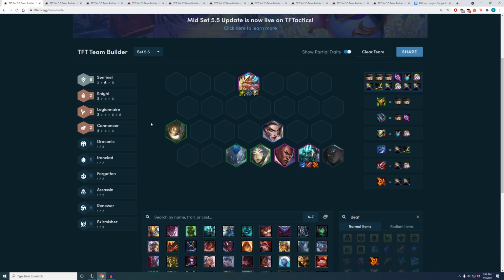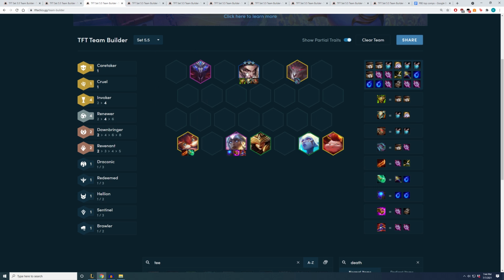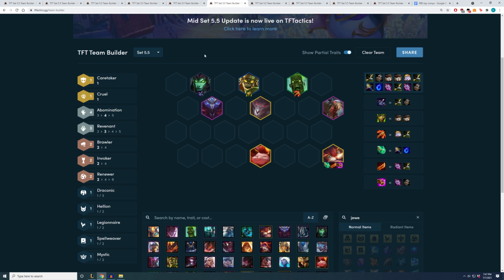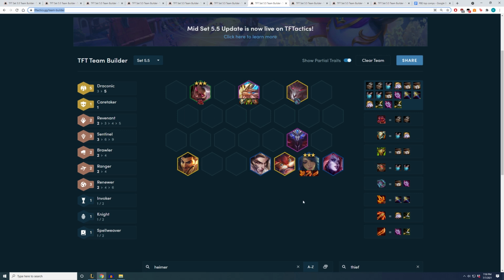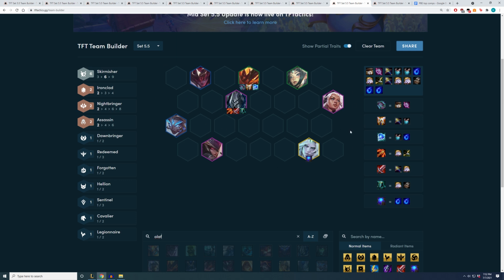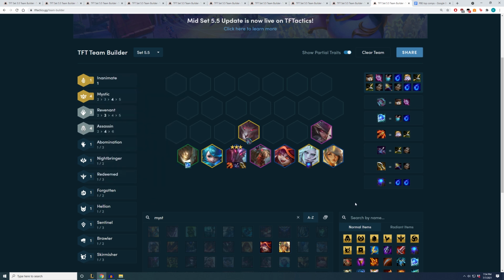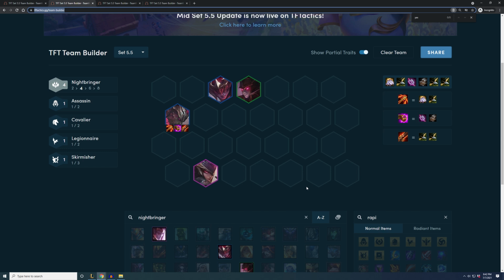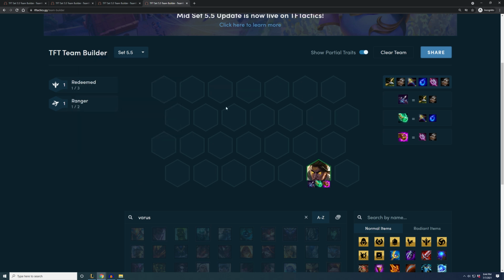SET 5.5 PBE STRONGEST COMPS | TFT DAWN OF HEROES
0:00 INTRO
0:15 SENTINEL AKSHAN
1:01 DAWNBRINGER KARMA
1:16 RENEWERS + INVOKERS
1:45 4 INVOKERS
1:57 6 REDEEMED
2:27 ABOMINATION
3:15 DRACONIC ASHE
4:12 DRACONIC ZYRA
4:43 6 SKIRMS
5:59 ASSASSIN NOCTURNE
6:50 WHY FORGOTTEN IS WEAK
7:43 WHY YASUO IS WEAK
8:05 WHY APHELIOS IS WEAK
8:49 WHY BULLDOZER IS WEAK
9:11 OUTRO

Hi everyone, I'm currently a challenger player on the NA ladder.

After watching some streams and playing some games on the PBE server, I came up with a list of comps that I think are currently very strong in set 5.5
I give a brief overview on each comp, and also explain why I think some comps are NO LONGER viable in set 5.5 (forgotten/yasuo/bulldozer/aphelios).

Have fun playing these on PBE :)